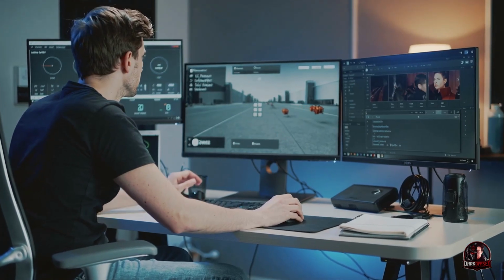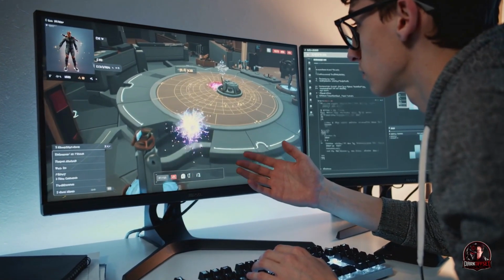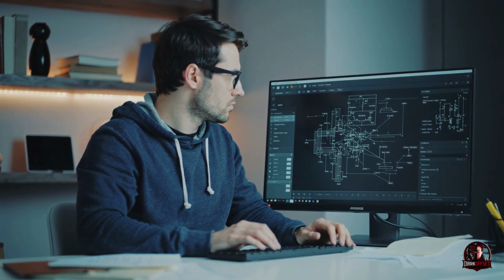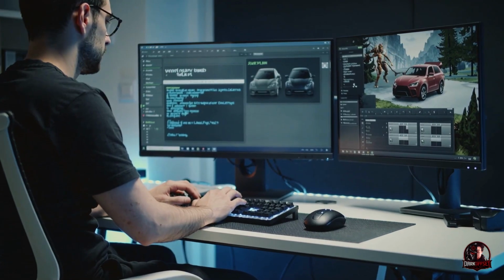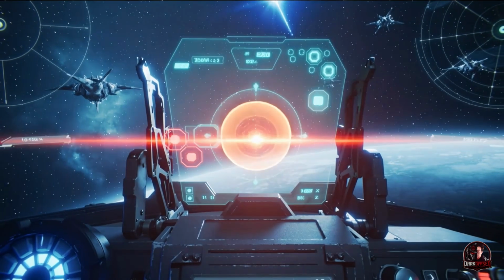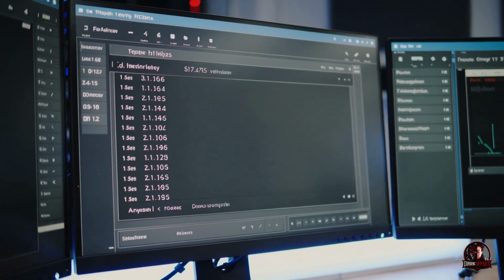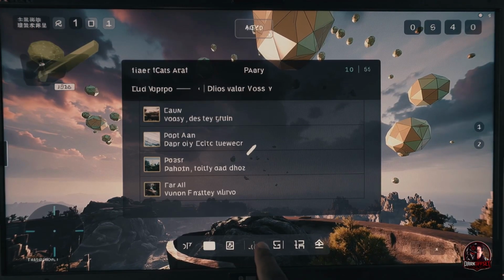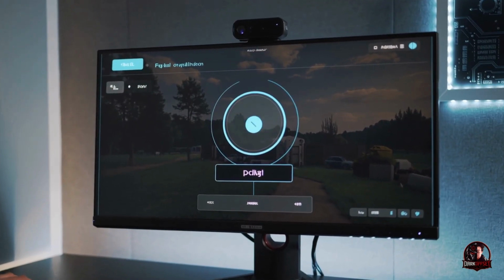How It's Made The Dark offset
🎬 How It's Made: DarkOffset | Inside the Workshop of Killer4NL

Step inside the late-night workshop of Killer4NL and discover how game enhancement tools are created. From quiet Dutch nights and glowing computer screens to thousands of lines of code, this documentary-style video follows the journey from a simple idea to a finished product.

☕ Endless coffee
💻 Countless hours of coding
🎮 Passion for gaming
🇳🇱 Made in the Netherlands

Sit back, relax, and enjoy this How It's Made-inspired look behind the scenes of DarkOffset.